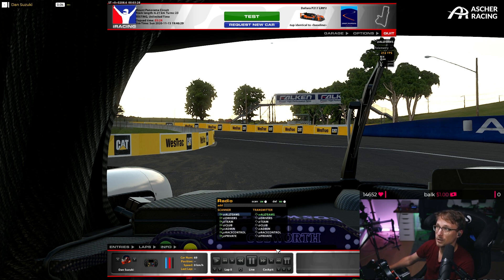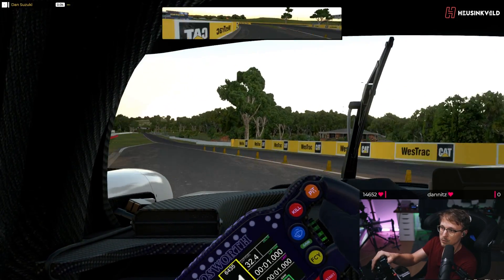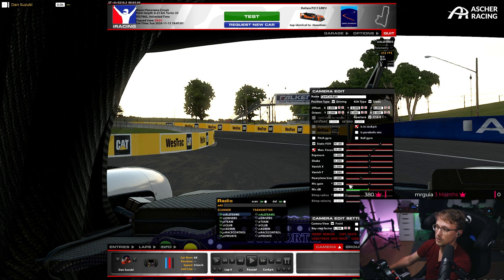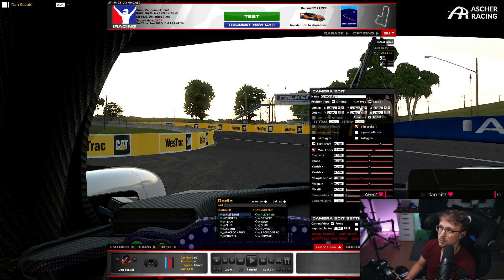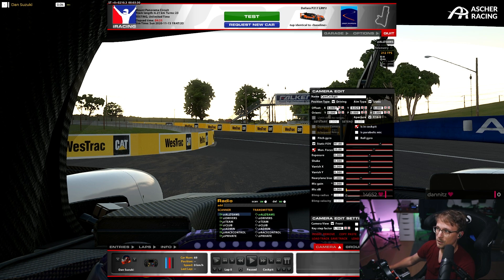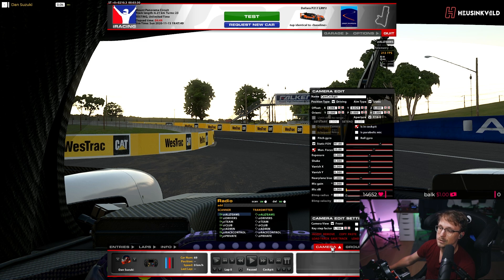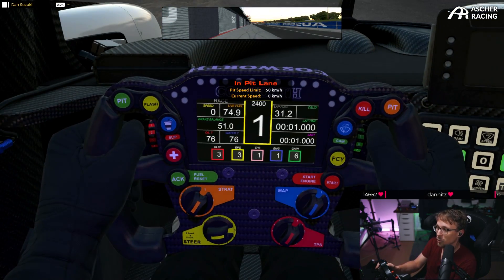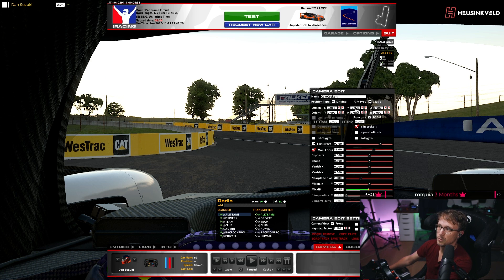HOW TO center the steering wheel in the P217 and Corvette C8 in iRacing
So per default the steering wheel is slightly offset - quick tutorial how to fix that!

Equipment used:
Ascher Racing C26S with a Momo Mod27
Ascher Racing F64-USB
Sim-Lab GT1
Samsung C49HG90 (DE)
GO XLR (DE) (US)